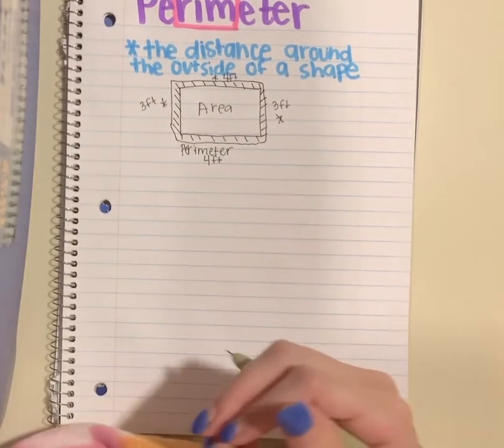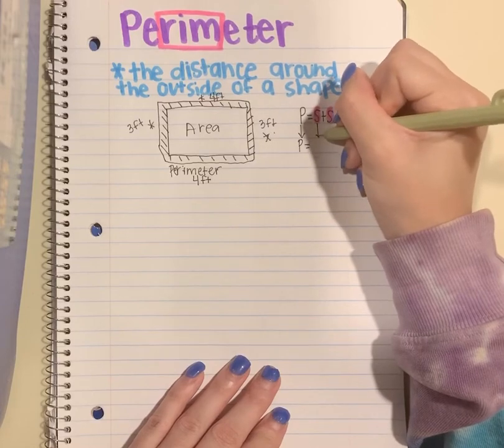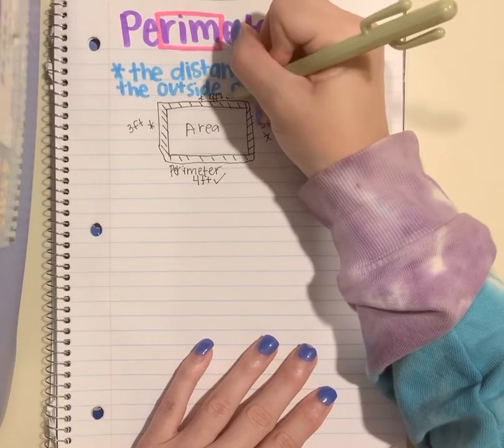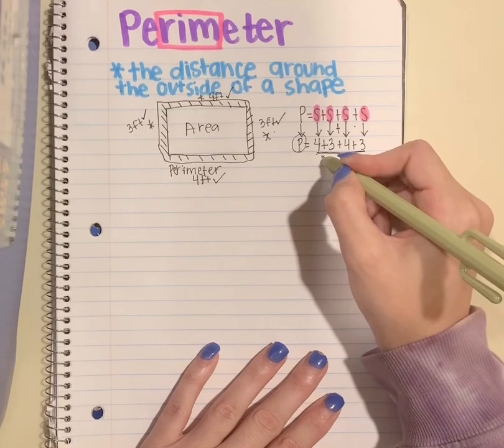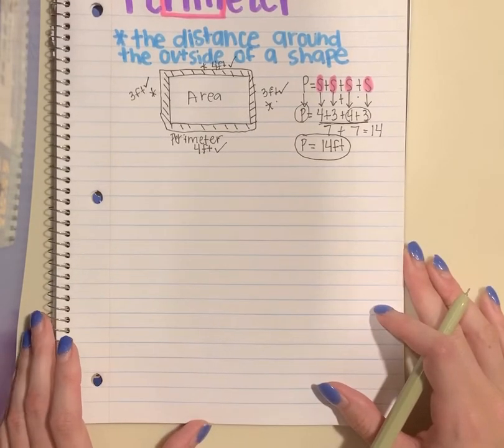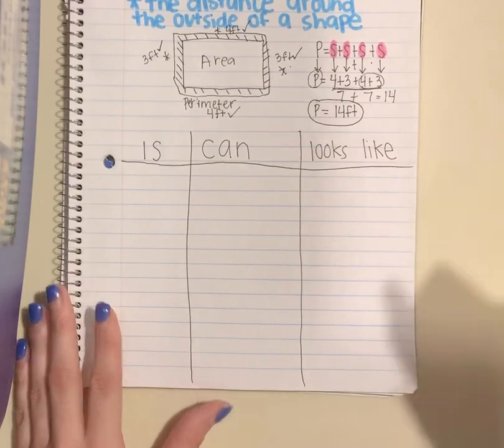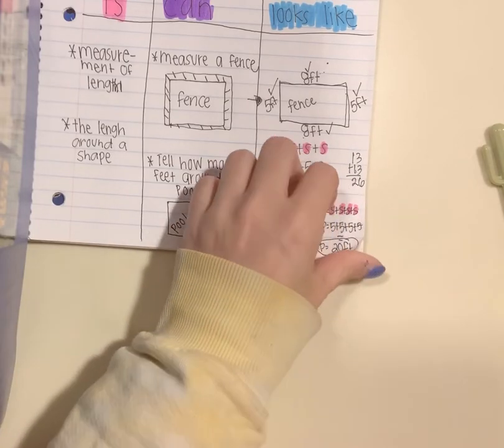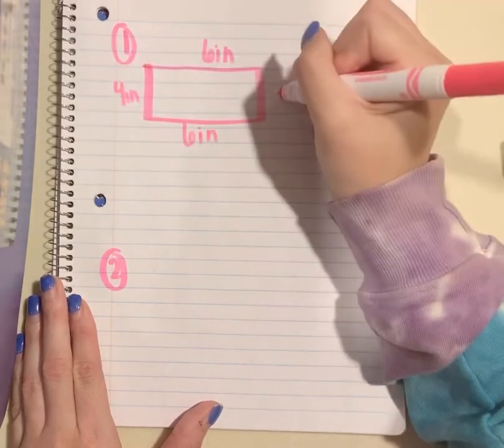Finding perimeter review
Grab a paper and pencil and follow along with me